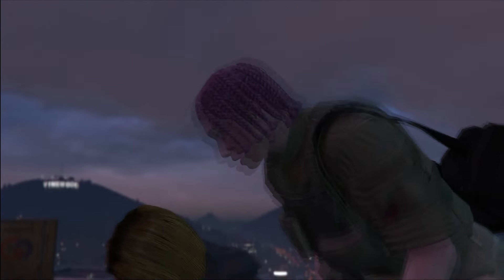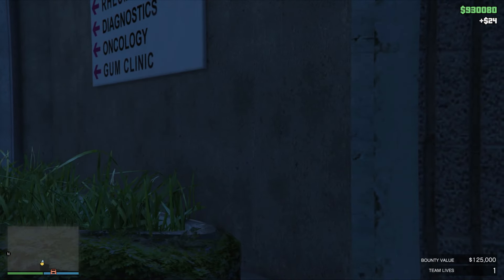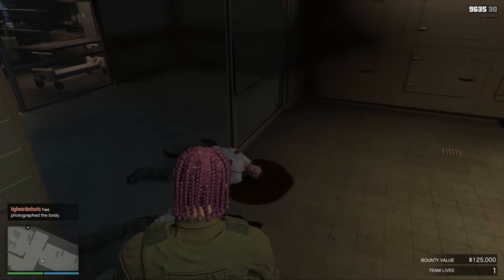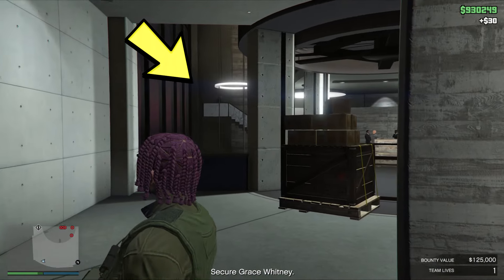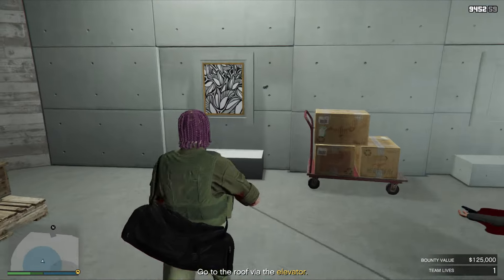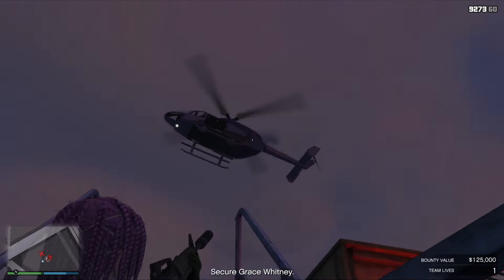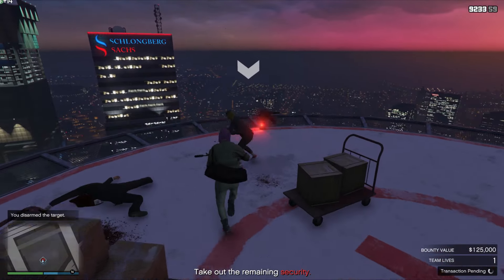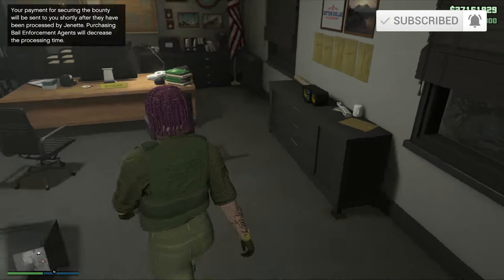GTA Online How to Steal Painting Grace Whitney Bounty (Steal the Painting for a Cash Reward)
This video will show Where to Find Poker Chips when capturing/securing Grace Whitney a Most Wanted Bounty in GTA 5 Online Bottom Dollar Bounties. The painting location as well as bonus rewards will be explained in this video as well.

Money Rewards: GTA$5, 000